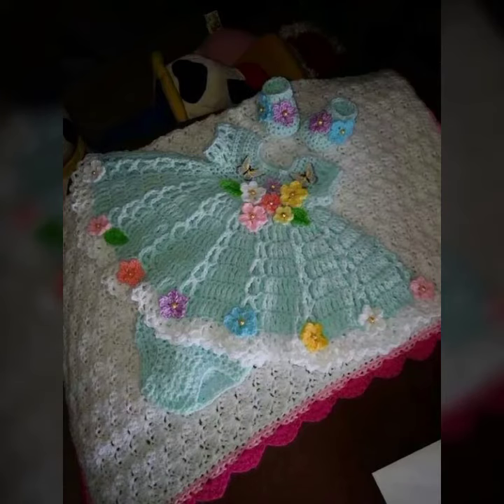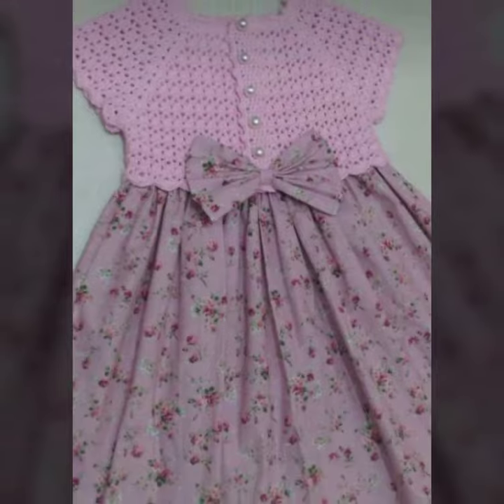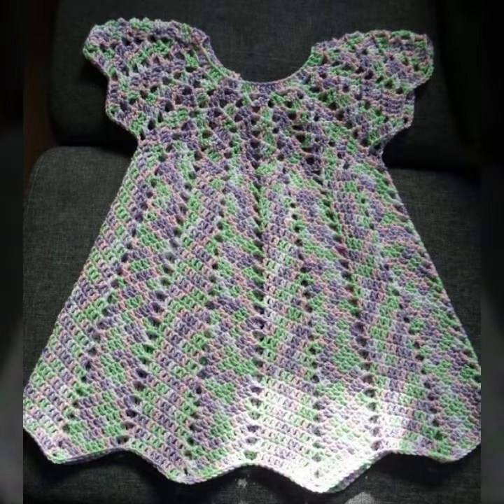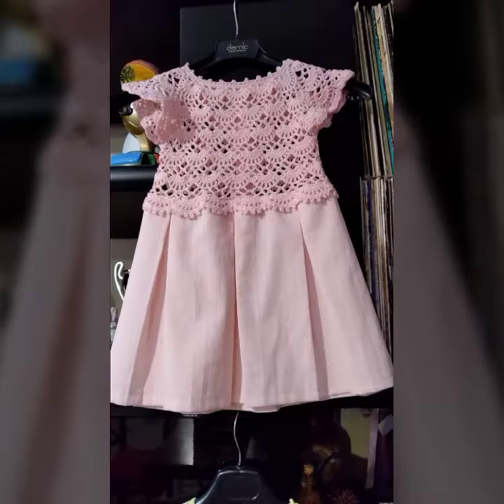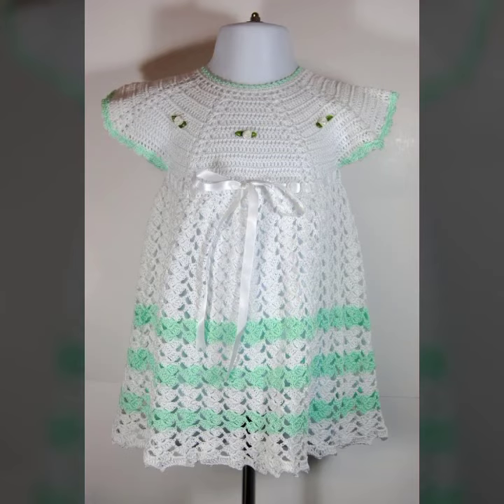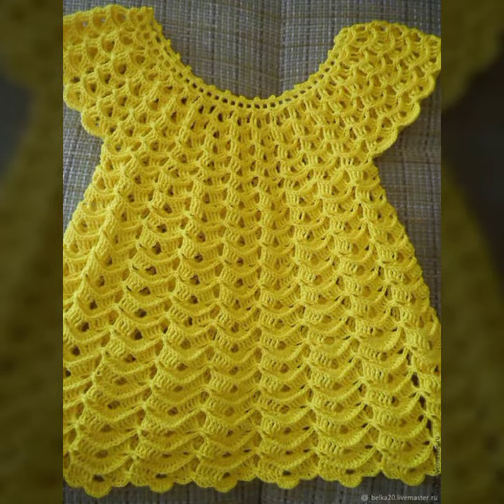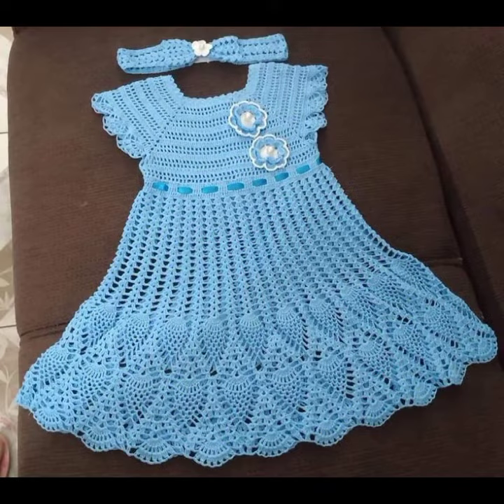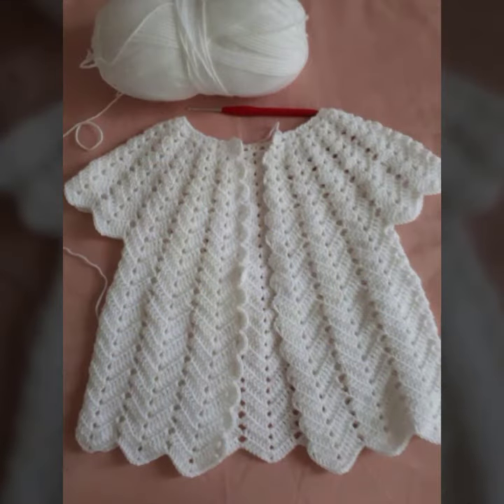newest version of crochet baby frocks patterns